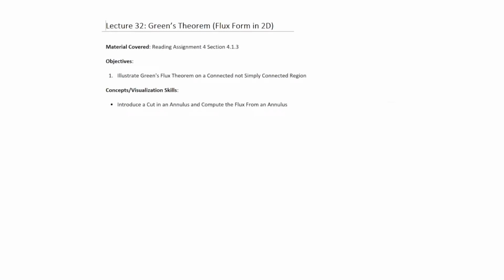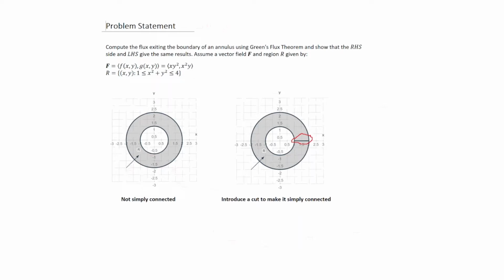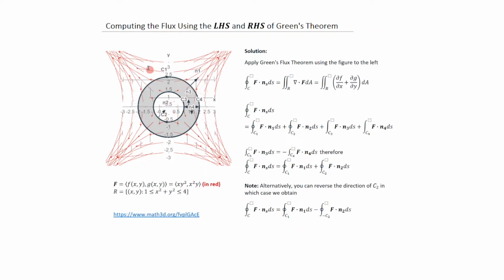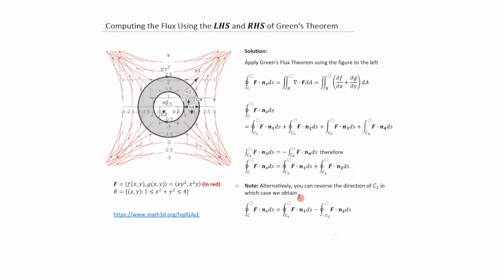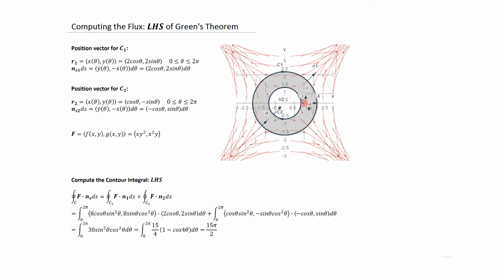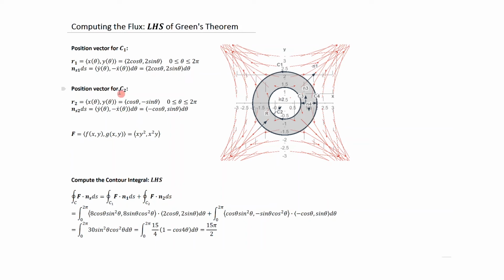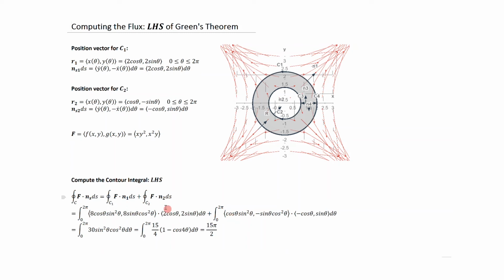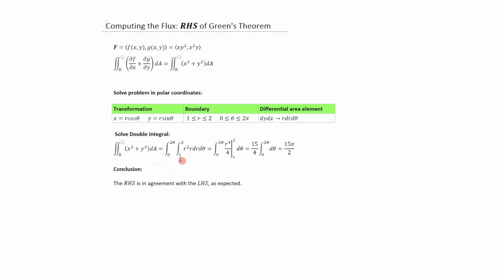MAT291 Lecture 32